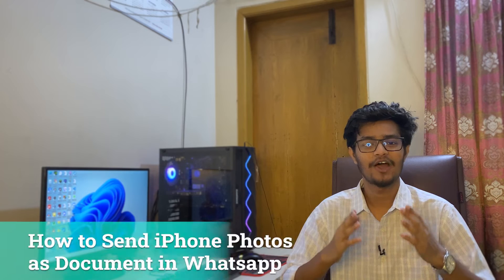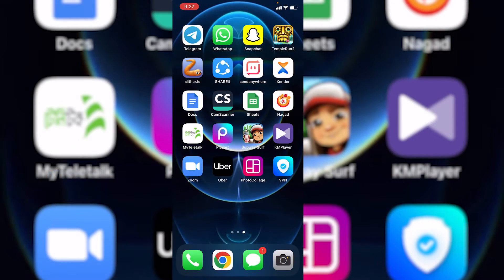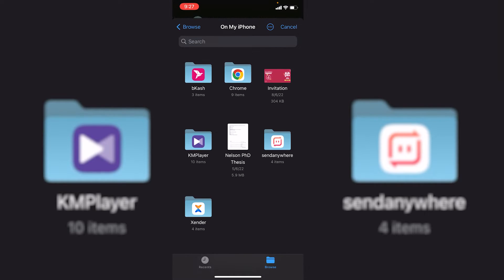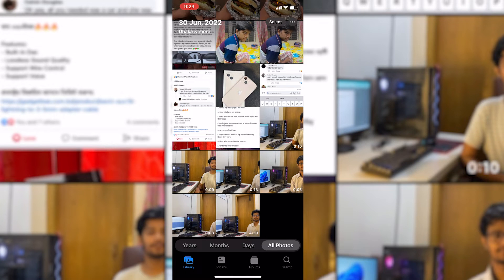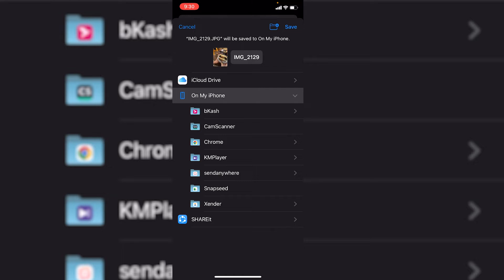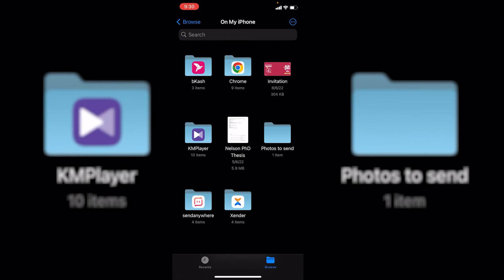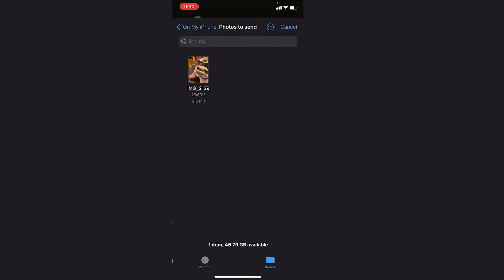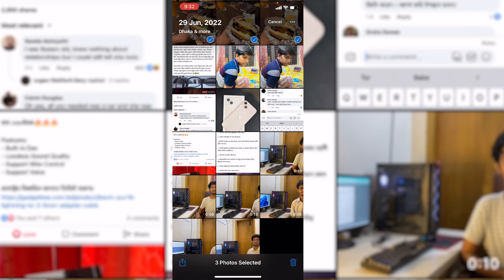How to Send iPhone Photos as Document in Whatsapp | Send Multiple Photos as Document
In this video I will show how to send iphone photos as document in whatsapp and how to send multiple photos as document in whatsapp iphone.